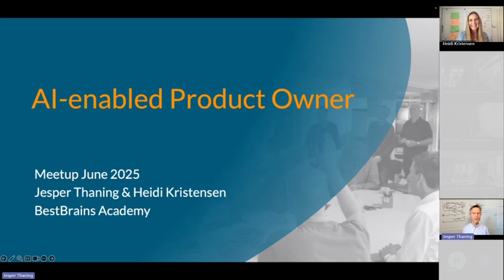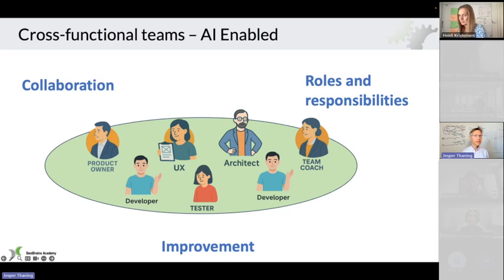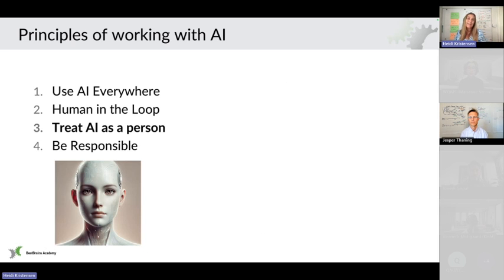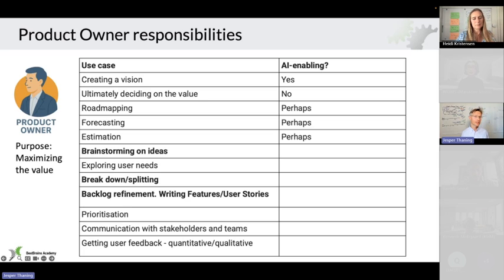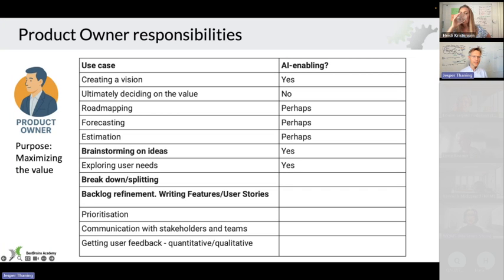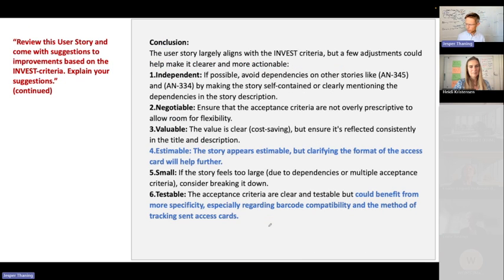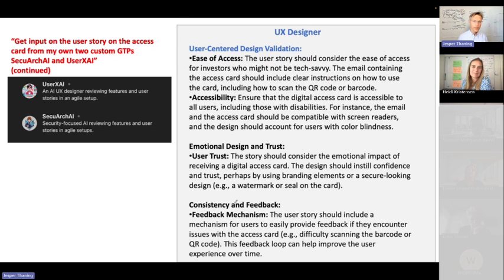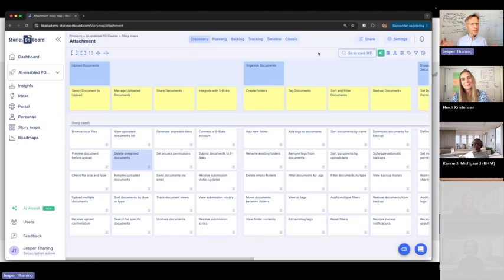AI-enabled Product Owner Meetup June 2025 - Bestbrains Academy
AI-enabled Product Owner Online Meetup June 2025 - BestBrains Academy

Get inspiration on how you can use AI as a Product Owner.
Review a User Story with INVEST criteria,
PROMPT EXERCISE: Get Problem Deep Dive and a standard and innovative suggestion to a user need.

Presenters:
Heidi Kristensen & Jesper Thaning, partners BestBrains Academy

00:00:00 Intro
00:03:57 AI in cross-functional teams
00:04:58 AI Techniques
00:05:55 AI Principles
00:09:52 Guiding strategy for AI-enabling teams
00:11:24 Use Cases of AI in Product Owners
00:13:31 Prompt exercise for innovative solutions
00:16:36 More AI use cases
00:17:26 INVEST criteria and a User Story
00:20:08 AI review using INVEST criteria
00:24:40 Custom AI Assistants UX and Security
00:25:40 Generate Test Scenarios with AI
00:26:04 AI-generated Story Map